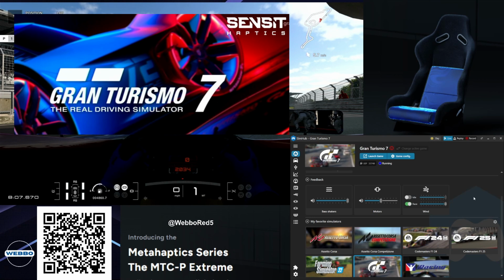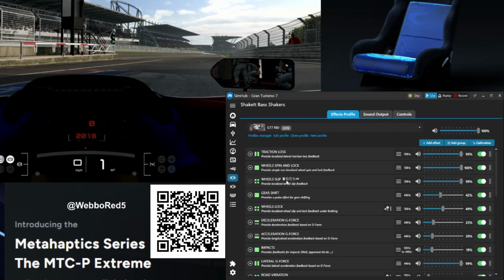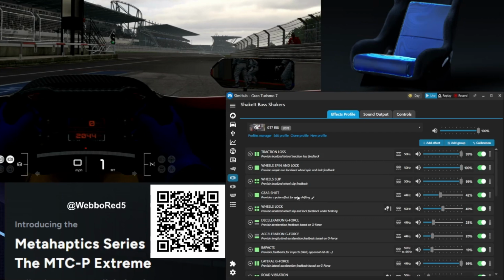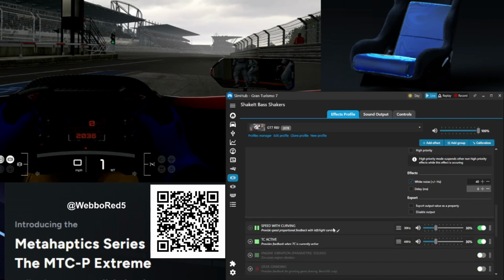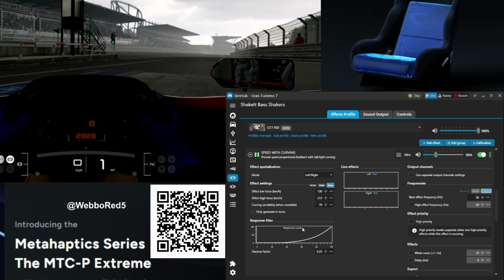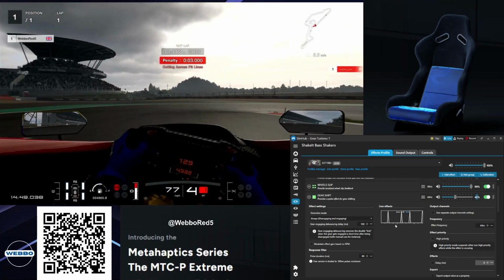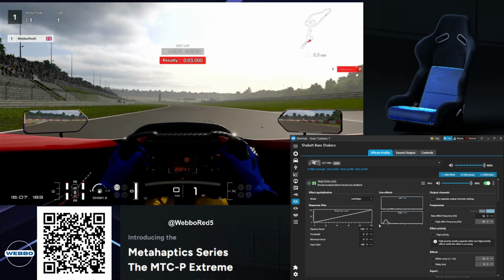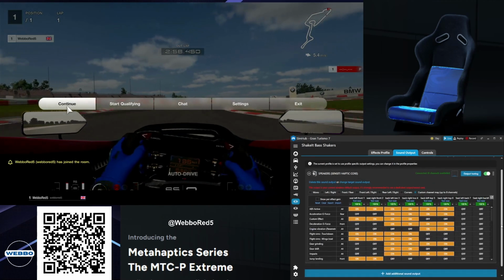MTC-P Extreme Haptics Seat review + full setup guide 4 Gran Turismo 7! GT7 PS5 Simhub Sensit works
Feel EVERYTHING in your race seat with the Sensit Haptics MTC-P Extreme

Hire Webbo via email, Discord, Fiverr or UpWork.
All voice projects considered.

It’s always Race Week (RaWe ceek), but when’s the next Race Day?

Webbo provides professional motorsport commentary / announcer / commentator services for both on-track and sim racing (never say virtual or real!): look no further for entertaining, insightful and engaging races and content.
Be added to the list of clients with Williams esports, MSV, MotorSport Media, Digital Autosport (Commission) of Ukraine, IRO (International Racing Organisation), League Racing TV, SimStaff

“We have 5 red lights on… …and it’s drop-the-clutch and Go, Go, GO!”

Direct-from-PS5 streaming 1080p 60fps as the Race Director on GT7 / F124, or with your broadcaster through PC and discord on iracing, Assetto Corsa Competitizione, in-studio or at the race track.  Check out the ‘Wheel Insights’ podcast too!

From humble console controllers or Logitech/Thrustmaster wheels to full custom (VR) rigs by Fanatec, Simucube and load-cell pedals from Heuskinveld - our drivers take their racing seriously and dream of making it big one day or to the track by following in the footsteps of Jann Mardenborough, F1 SimRacing World Champions Jano Opmeer, Brendon Leigh, Freddie Rassmussen, Lucas Blakely; GT Academy’s Mathieu Gautier-Thornton, iracing’s Glenn McGee… Even Max Verstappen and Lando Norris.